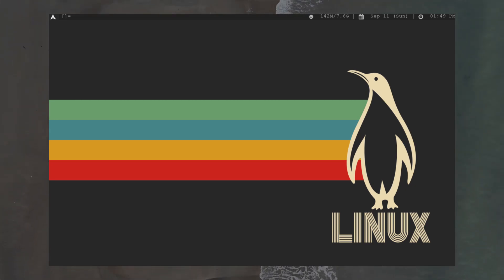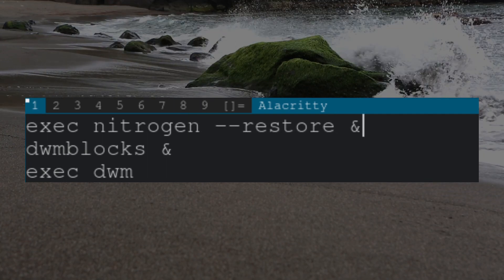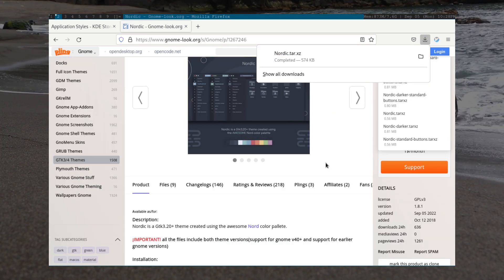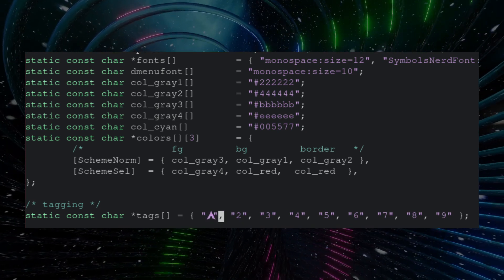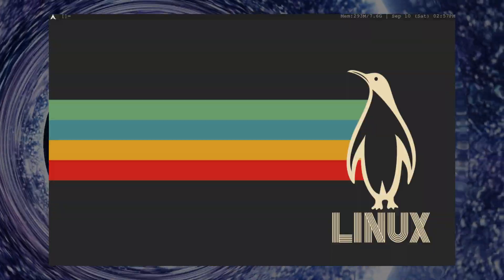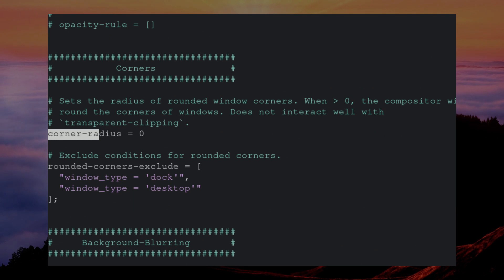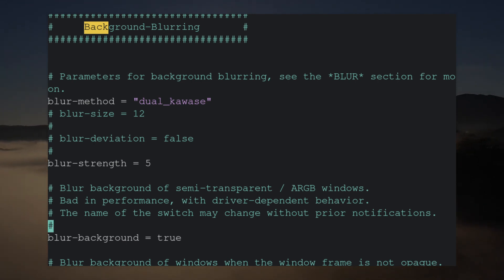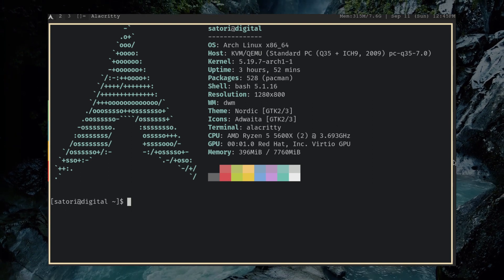DWM Guide | Arch Linux Ricing | I Use Arch BTW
In this dwm tiling window manager guide & episode of I Use Arch BTW, we're going to be ricing dwm. This tutorial is part of a series with the sole purpose of teaching people how to use Arch Linux & create an aestheticly pleasing (riced) tiling window manager. Does anyone actually read this lol?

--- TIME STAMPS ---
INTRO: 0:00
THEMES: 0:20
DWM: 5:25
COMPOSITING: 8:50
FINISHING TOUCHES: 13:10

--- COMMANDS ---
mkdir – make directory
mv – move
pacman -S  - sync packages
paru (AUR Helper)
updatedb – update mlocate database
locate – locate files

--- DEPENDENCIES ---
nitrogen (Setting Wallpapers)
lxappearance (Changing Themes)
mlocate (Search Files)
ttf-fira-code (terminal font)
ttf-nerd-fonts-symbols-mono (Emojis)
neofetch (Terminal Bling)
gimp (optional photo editor)
picom-git (Compositing)
xorg-xprop (application class names)